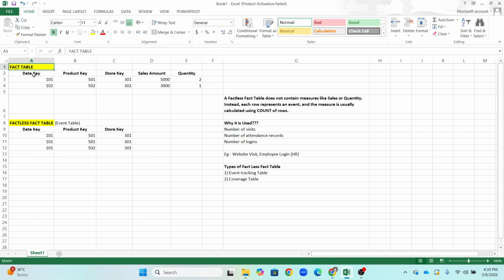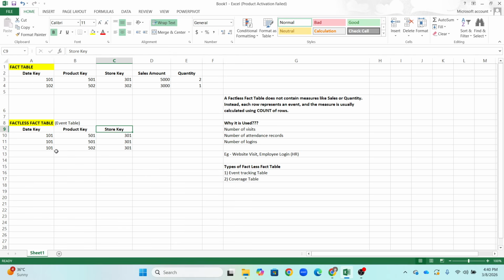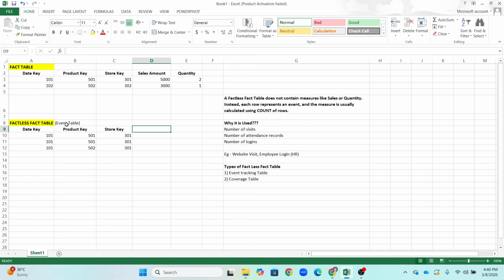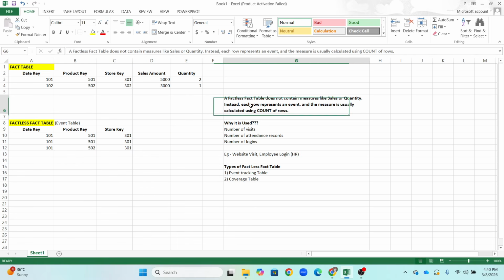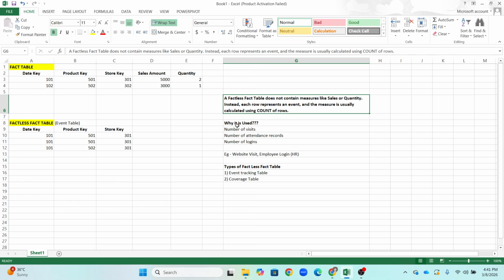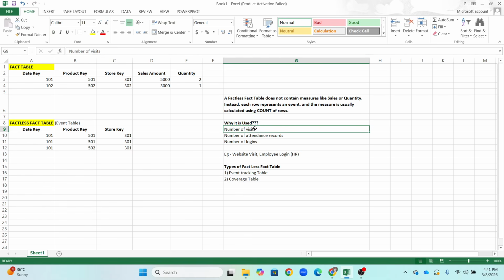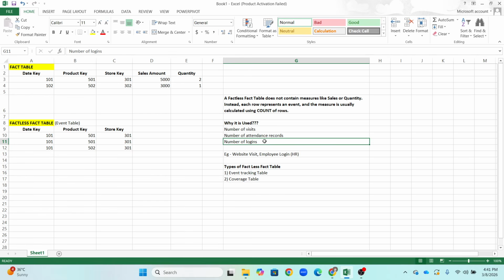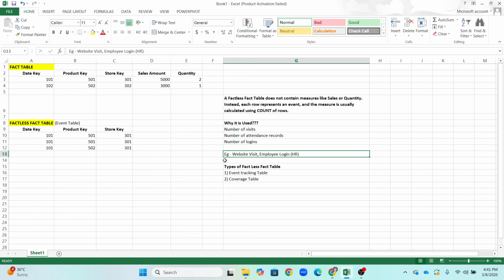What is Factless Fact Table? Explained with Example | Data Warehouse Tutorial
Welcome to this Data Warehouse Tutorial for Beginners! In this video, we will clearly explain What a Factless Fact Table is and how it is used in Data Warehousing and Dimensional Modeling. If you are learning Data Analytics, Data Engineering, Business Intelligence, or Database Concepts, understanding Factless Fact Tables is an important step in mastering data warehouse design.

A Factless Fact Table is a special type of fact table that does not contain numerical measures like sales amount or quantity. Instead, it stores events or relationships between dimension tables. These tables are used when you want to track occurrences, activities, or the presence/absence of an event.

In many real-world data warehouse scenarios, organizations need to track events such as student attendance, product promotions, customer visits, or employee participation. In such cases, a Factless Fact Table helps record that an event happened without storing measurable facts.

In this video tutorial, we will break down the concept in a simple and beginner-friendly way, along with clear examples so you can easily understand how Factless Fact Tables work in a real data warehouse environment.

📌 What is a Factless Fact Table in Data Warehouse

📌 Why Factless Fact Tables are used in Dimensional Modeling

📌 The difference between a Fact Table and a Factless Fact Table

📌 How Factless Fact Tables store events instead of numerical values

📌 Real-world example to understand the concept easily

📌 How this concept is used in Data Analytics and Business Intelligence

📌 Important Data Warehouse concepts for beginners and students

📚 Example of a Factless Fact Table

Imagine a student attendance tracking system in a university. Instead of storing numeric values, the table simply records that a student attended a class on a particular date.

For example, the Factless Fact Table may contain:

Student ID

Course ID

Date ID

This table records the event of attendance, even though there is no measurable fact like sales or revenue.

Another example is tracking product promotions in retail analytics. A Factless Fact Table can record which product was promoted in which store and on which date, without storing numerical measures.

🎯 Why Factless Fact Tables Are Important

Factless Fact Tables are very useful when organizations need to:

Track events or activities

Monitor relationships between dimensions

Analyze patterns in business processes

Identify missing events or conditions

These tables are commonly used in data warehouses, data analytics systems, and business intelligence platforms.

This tutorial is perfect for:

🎓 Students learning Data Warehouse concepts

📊 Beginners in Data Analytics and Business Intelligence

💻 People preparing for Data Engineer or BI Developer interviews

📚 Anyone learning Dimensional Modeling and Database Design

📌 Don’t forget to:
📍 LIKE this video to help others discover it! Give it a thumbs up 👍
📍 SHARE it with friends and family to learn more.

❤️ Power BI AI Features Asked in interviews 2026 | Copilot & More

❤️ How to Apply for Power BI Jobs  🚀 | Step-by-Step Beginner Guide)

❤️ Top 10 Power BI Interview Questions 2026 | Get Hired Fast

❤️  How to Get a Power BI Job in 2026 (My 6-Step Roadmap to Get Hired)